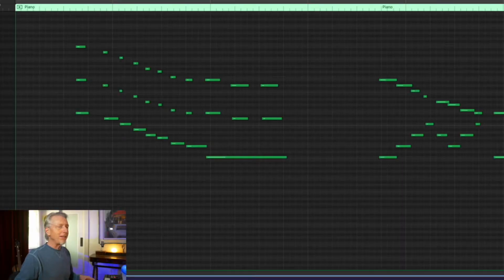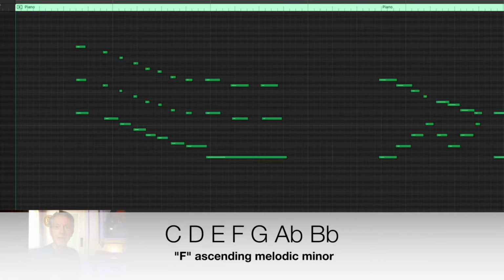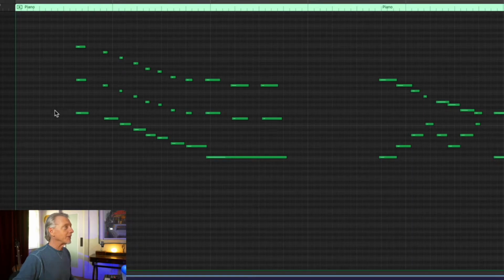The Sound Inside | Final Report | secret playlist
The show has opened. Some final thoughts and a request for help!
00:00 intro
00:40 building blocks
02:26 more beautiful
03:11 deep cuts
03:59 Logic as DAW
05:37 a little pulse
06:24 a request for feedback
07:22 wrapping up